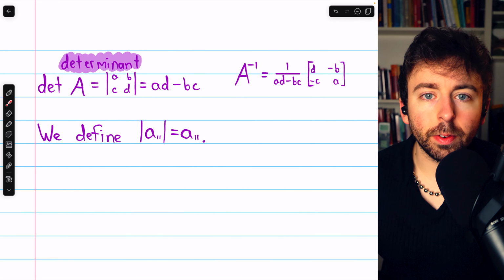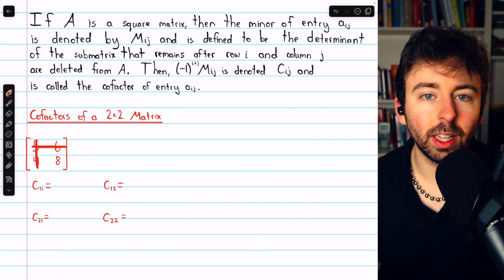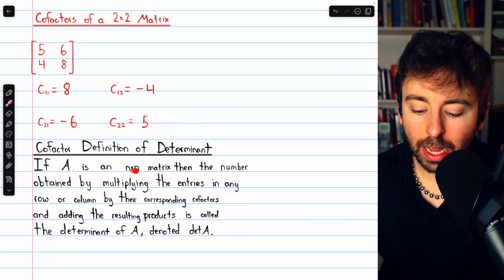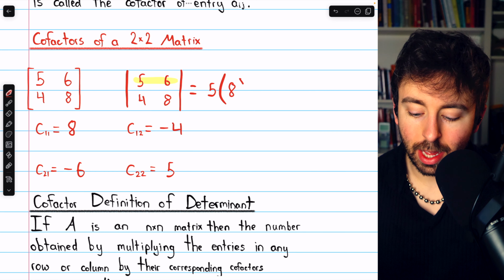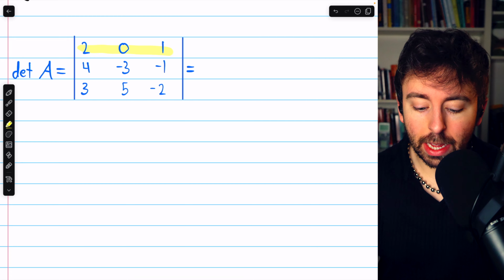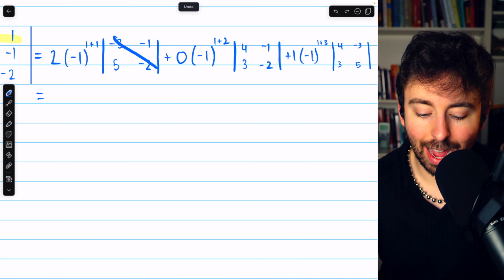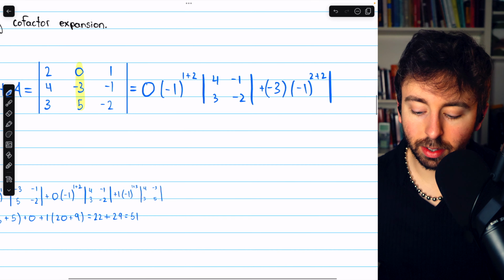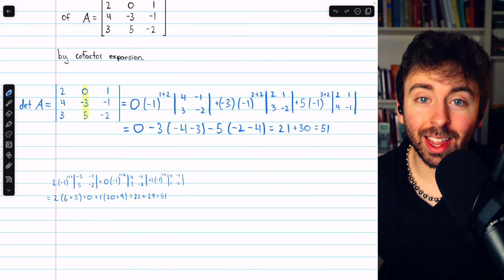The Cofactor Definition of Determinants (Laplace Expansion Explained) | Linear Algebra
We introduce the cofactor expansion definition of the determinant of a square matrix of any size, also called the Laplace Expansion. This recursive definition involves two new terms: minors and cofactors. The minor, Mij, of the entry aij is the determinant of the submatrix remaining when the ith row and jth column are deleted. Then, the cofactor of the entry aij is (-1)^(i+j)*Mij. We'll do an example of finding all cofactors of a 2x2 matrix and using the cofactor expansion to find the determinant of the 2x2 matrix, then we will use the cofactor expansion to find the determinant of a 3x3 matrix along a row and then along a column.

0:00 Intro
0:50 Minors and Cofactors
1:43 Cofactors of a 2x2 Matrix
3:45 Cofactor Expansion Definition of Determinants
5:18 2x2 Determinant by Cofactor Expansion
7:01 3x3 Determinant by Cofactors along a Row
10:52 3x3 Determinant by Cofactors along a Column
13:26 Conclusion